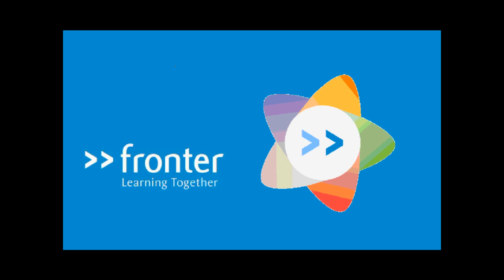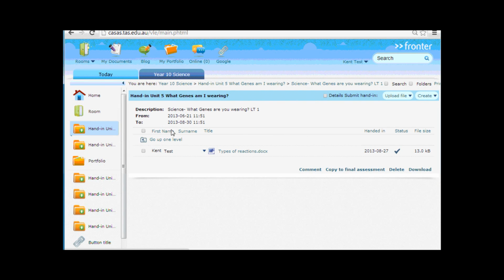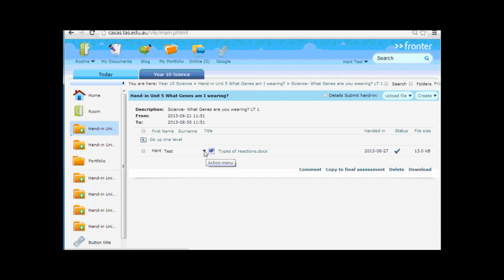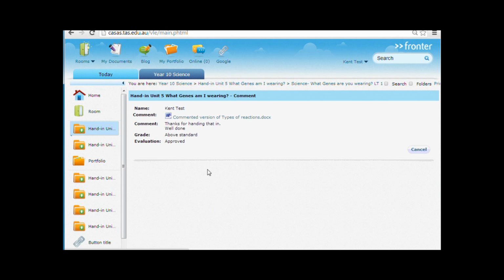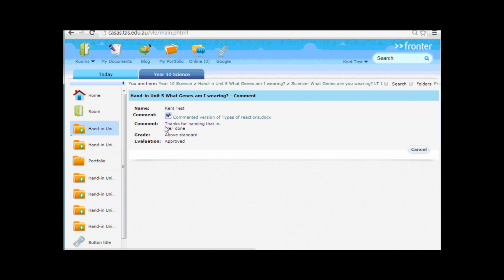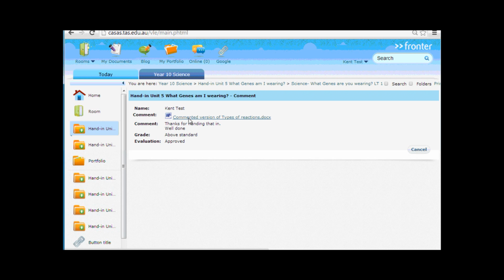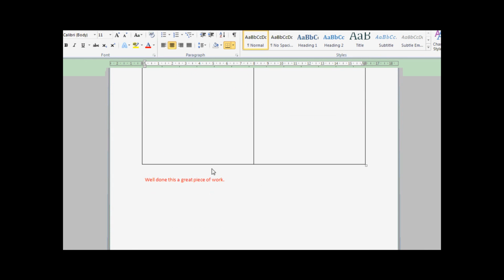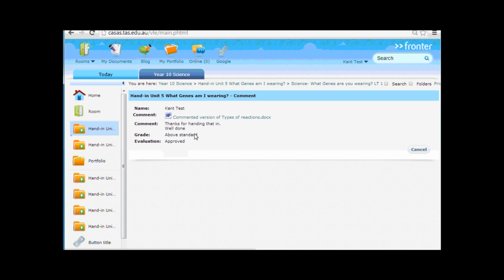Students checking marked work